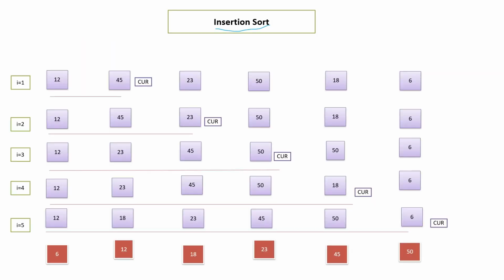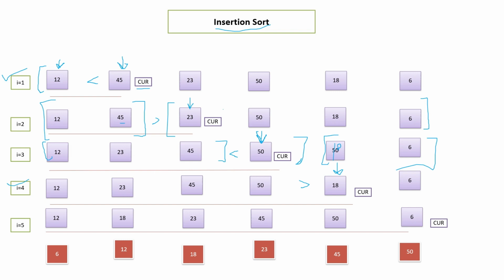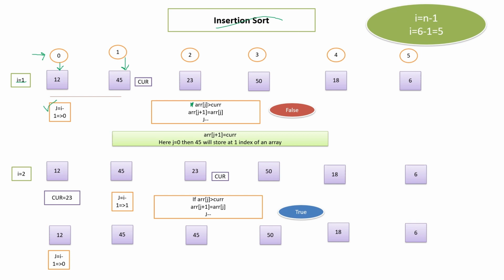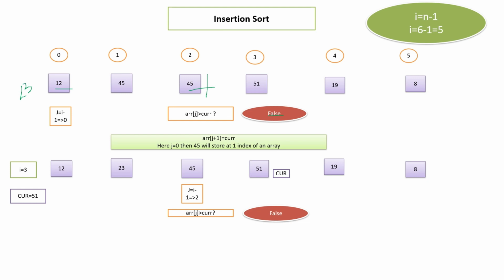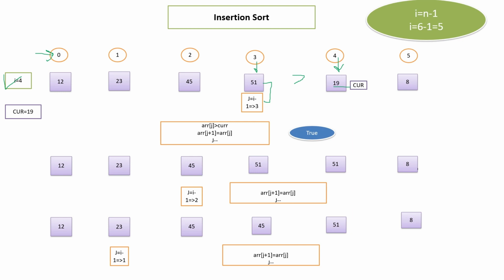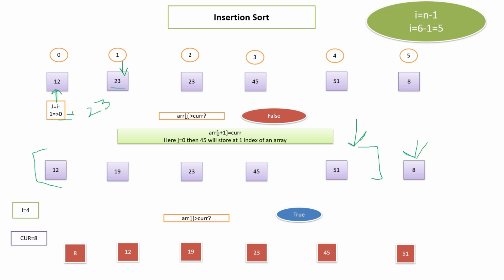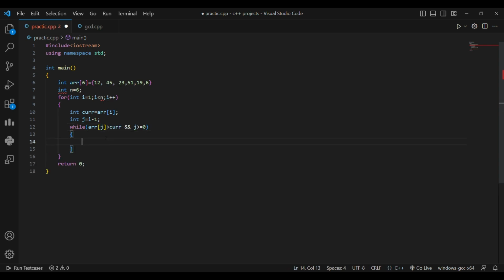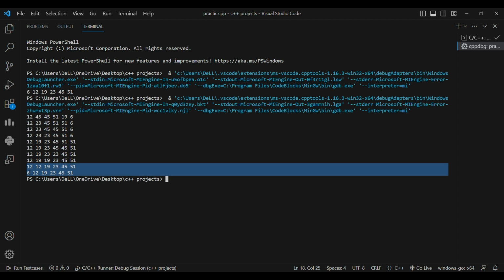Insertion Sort in C++ || DSA